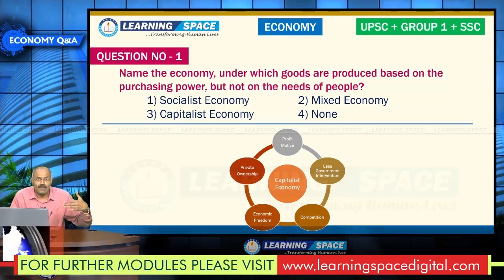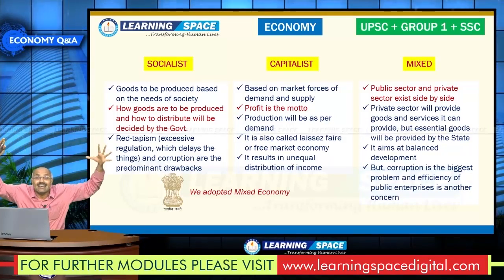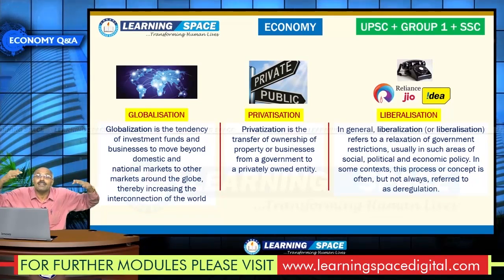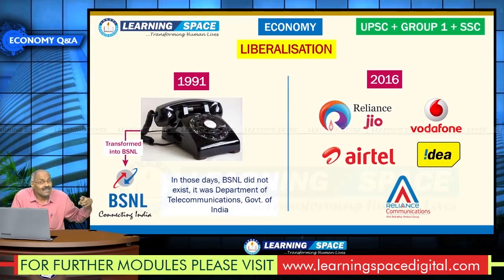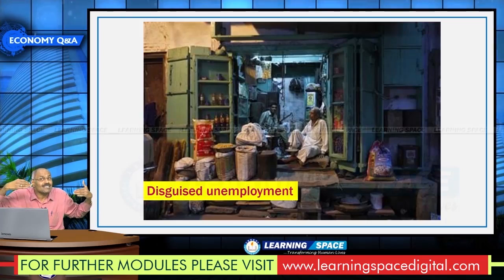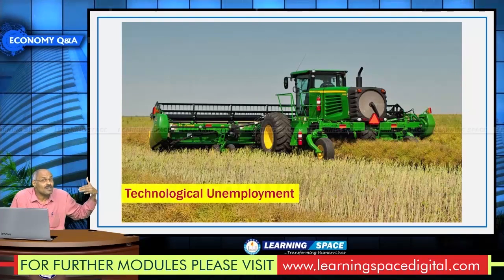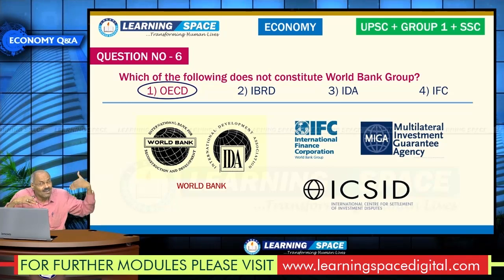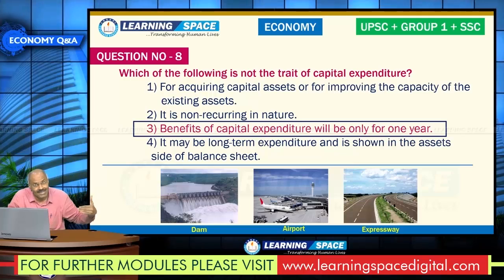ECONOMY Q&A With Discussion | MODULE 007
Economy is being presented in altogether 60 modules, out of which 30 in "Lecture" format and 30 in "Q&A with Discussion" format.
They will be extremely useful for UPSC / Group I / SSC etc.